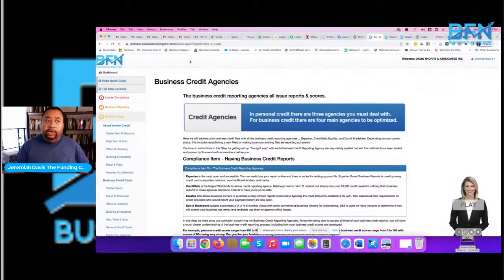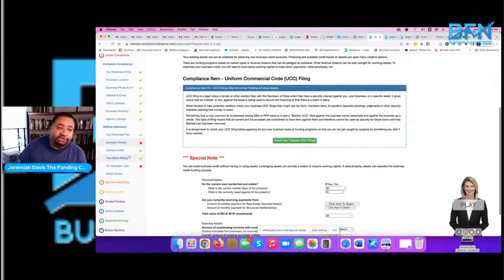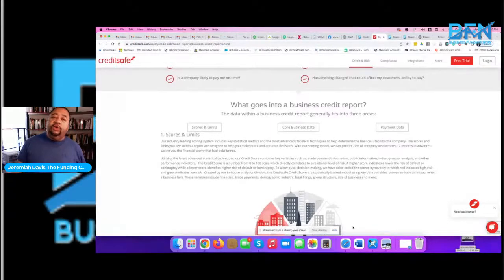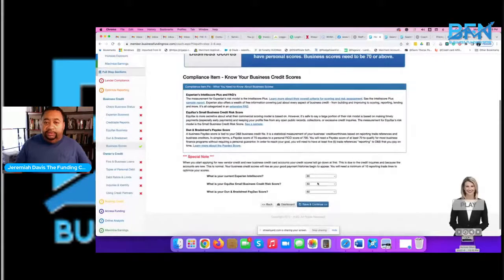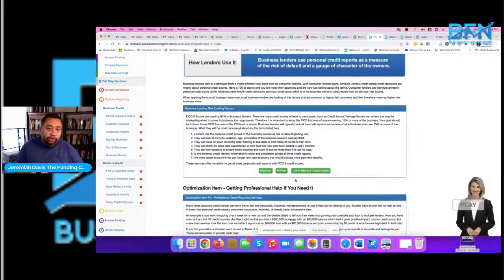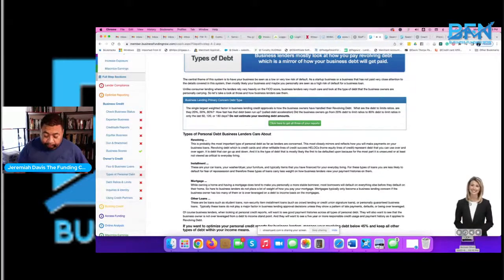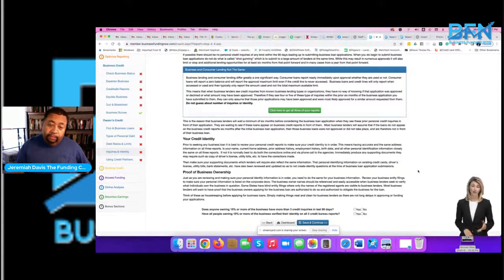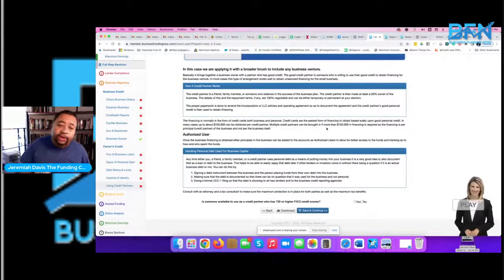Monday Fund-Day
Automated DIY Business Credit & Optimize Reporting